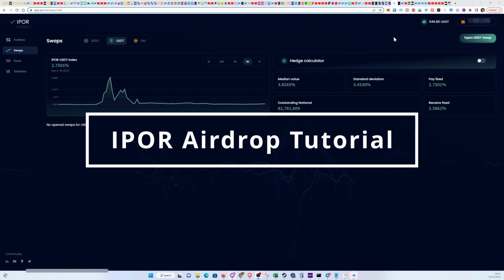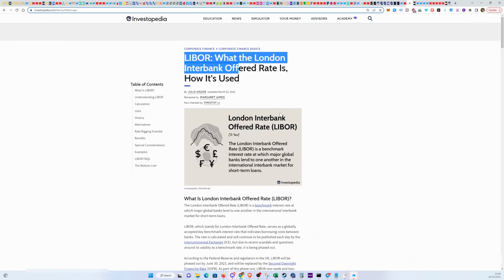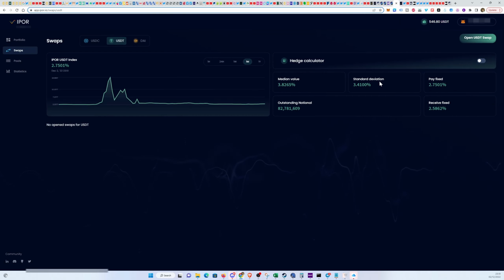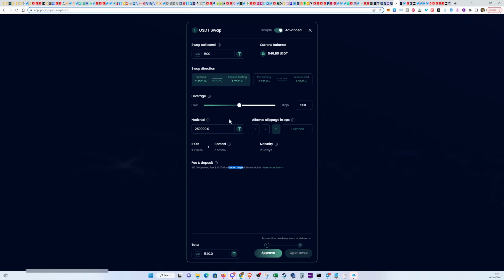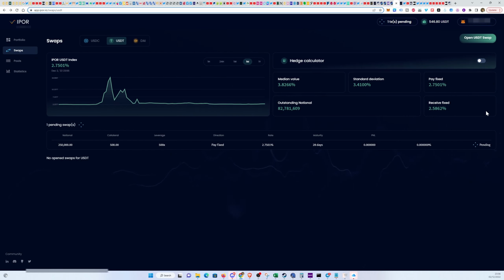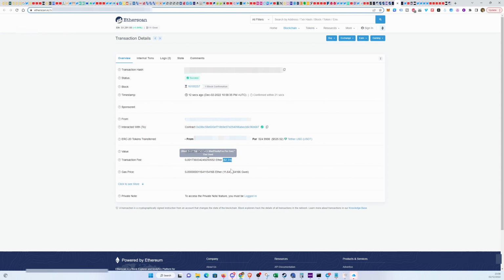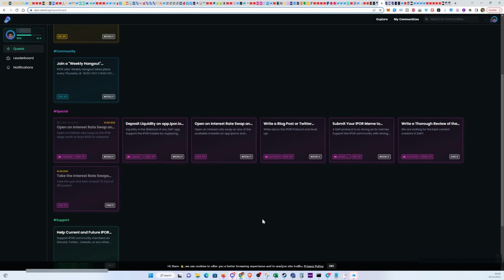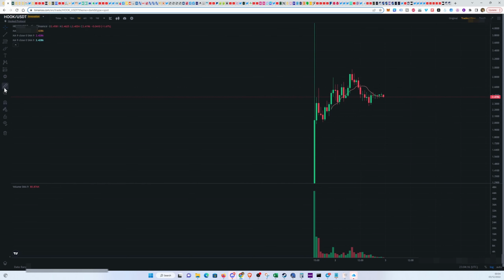IPOR Airdrop will be HUGE!! Don't miss it!!!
In this tutorial I explain which problem this project solves and then show you how to claim the (hopefully) upcoming airdrop.